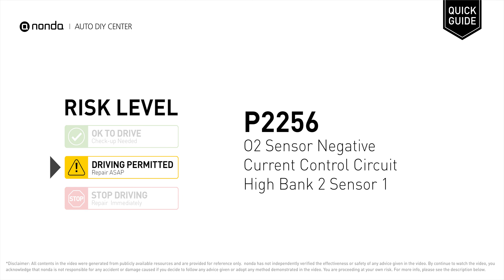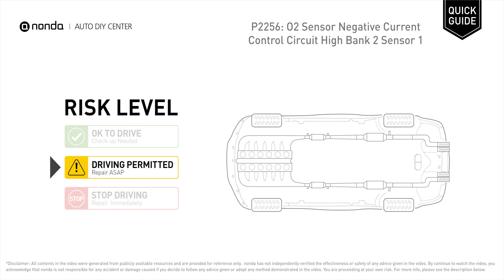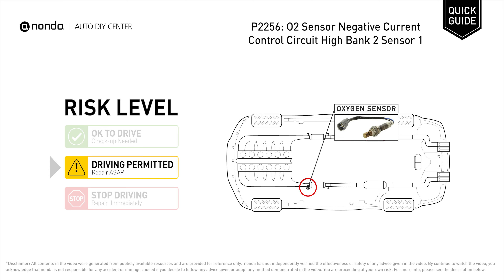What is P2256 Engine Code [Quick Guide]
Claim your FREE engine code eraser

Engine Code P2256: O2 Sensor Negative Current Control Circuit High Bank 2 Sensor 1.
It indicates that the powertrain control module has detected a reference voltage that is not within the range from the bank 2 sensor 1 oxygen sensor.

Risk Level:
DRIVING PERMITTED
Repair ASAP